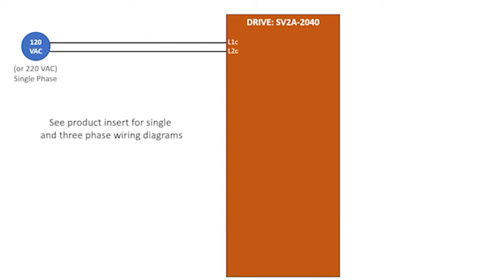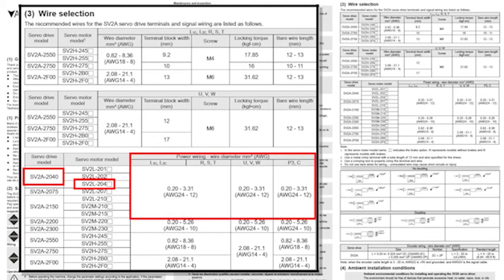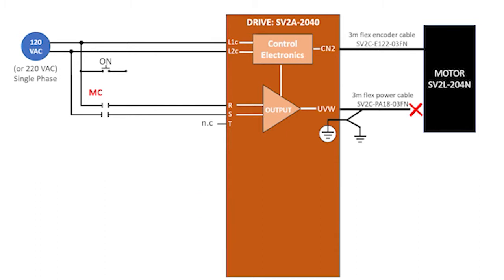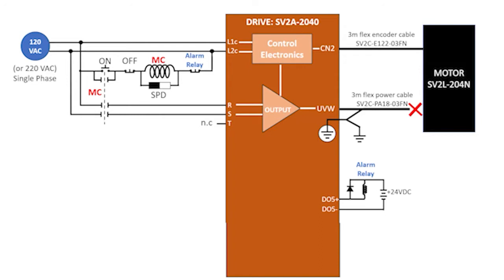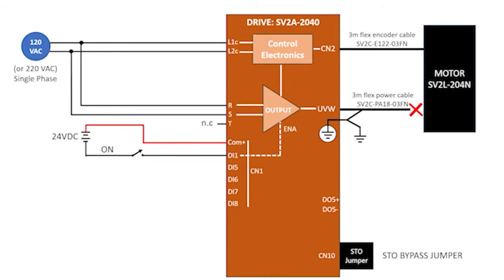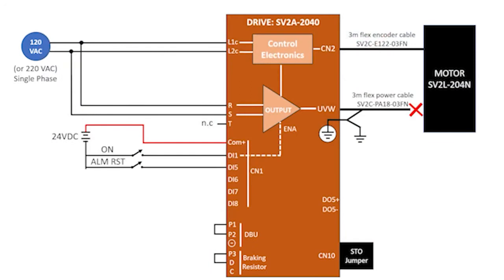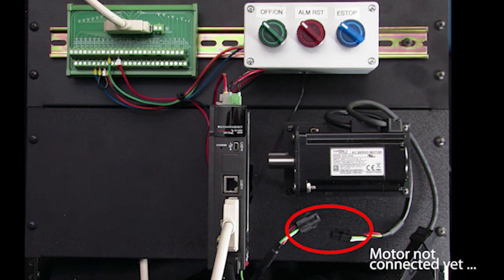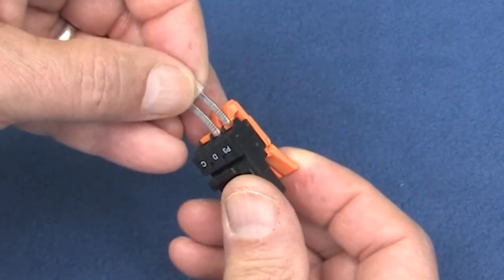Servo Quick Start Parte 1 - Configuración del hardware - SureServo2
Aprenda a configurar su hardware SureServo2 en este breve video tutorial. Señalaremos las cosas que debe tener en cuenta asi cómo a omitir las lo que no necesita  y algunas de las características interesantes de este servo sistema.